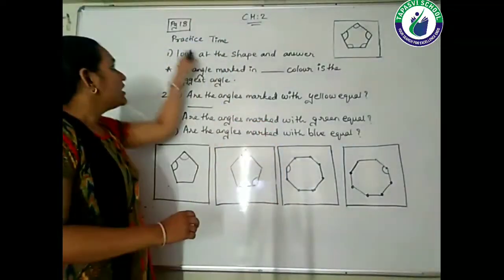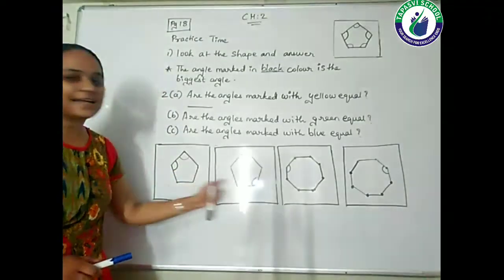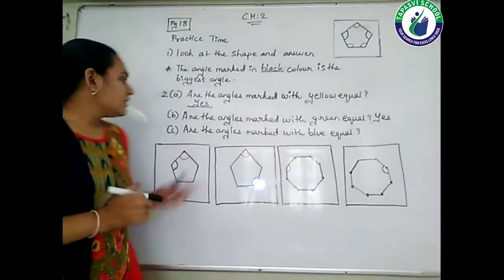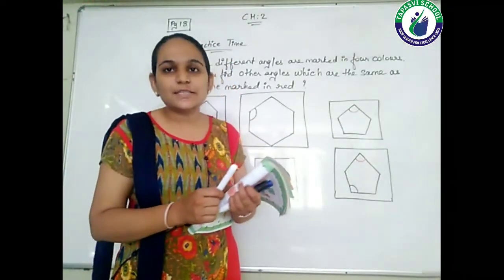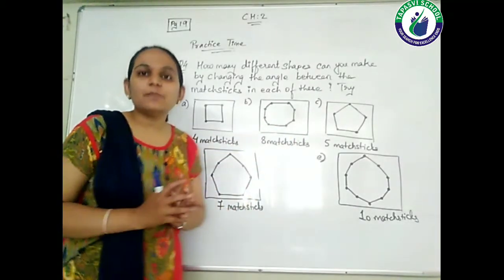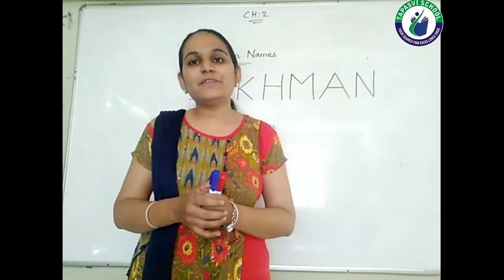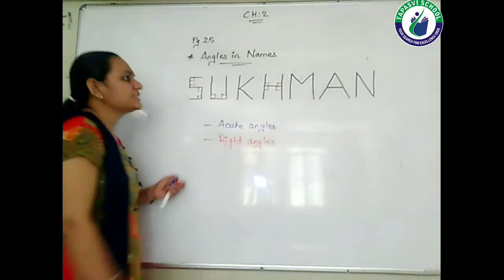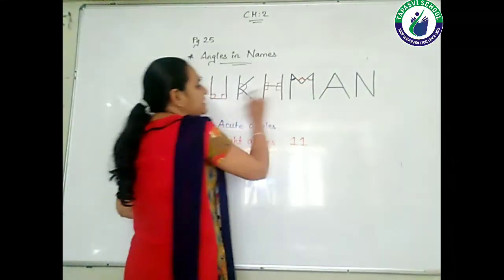STD 5 MATHS LECTURE 3